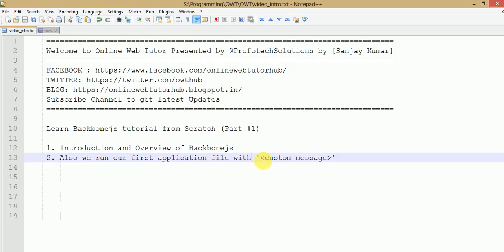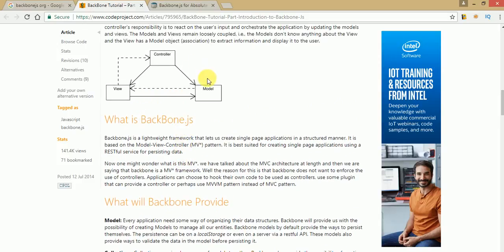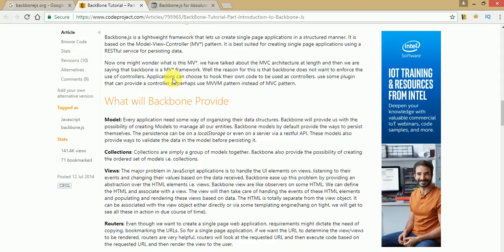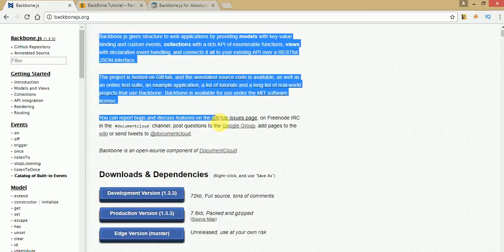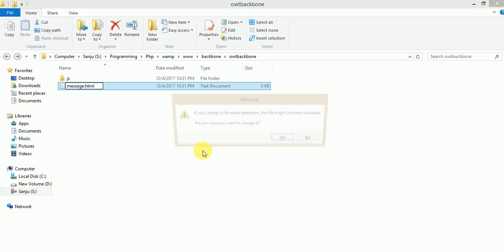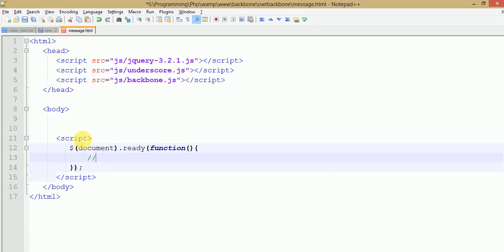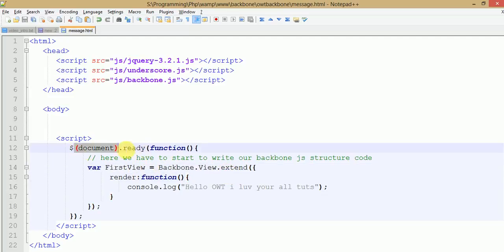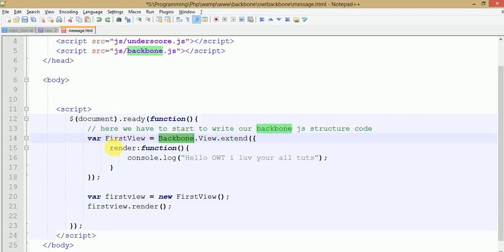Learn backbone.js tutorial from scratch(Part 1) Introduction and Downloading backbone.js libraries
Introduction
In this video i have explained about the introduction section of backbone.js

Backbone.js tutorial provides basic and advanced concepts of Backbone.js. Our Backbone.js tutorial is designed for beginners.

Backbone.js is a framework or JavaScript library for creating single page web application.

OWT BackboneJS tutorial includes all topics of Backbone.js such as features, architecture, Views, events, model, collection, router, history, sync, utility etc. There are also given Backbone.js interview questions to help you better understand the Backbone.js technology.

What is Backbone.js
The Backbone.js is a very light weight JavaScript library or framework that facilitates developers to create a single page application in a structured manner. These client side applications run on a web browser. It is based on MVC pattern which abstracts data into models, DOM into views and bind these two using events.

Backbone.js has hard dependency on underscore.js and a soft dependency on jQuery. It’s made up of the following modules:
Views
Events
Models
Collections
Routers

Backbone.js is mainly used for creating single page applications using a RESTful service for persisting data.

var FirstView = Backbone.View.extend({
   initialize:function(){
       this.render()
   render:function(){
      console.log("First View of OWT");

var fview = FirstView();
//fview.render(); we use this when we don't define initialize() method
else initialize called automatically as constructor.

Links to Download library Files,